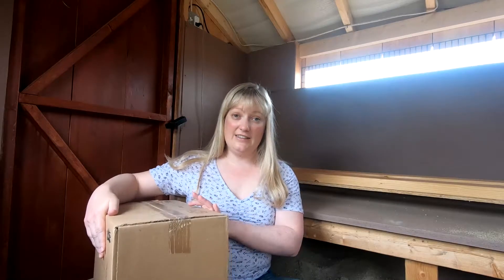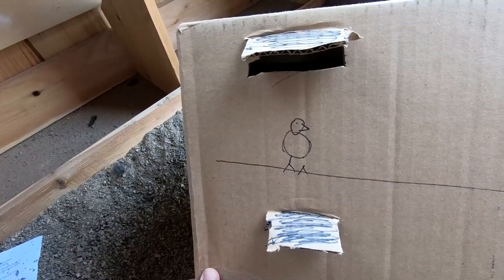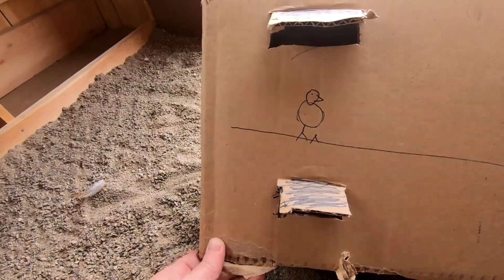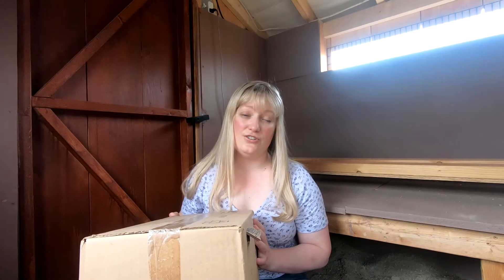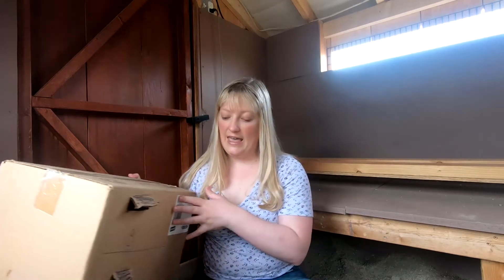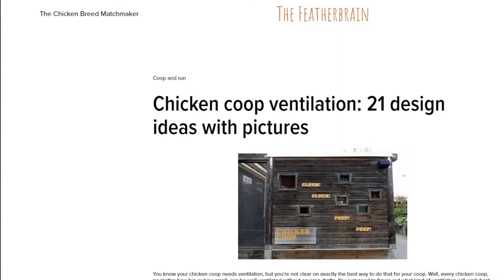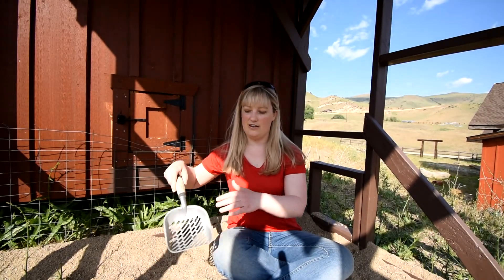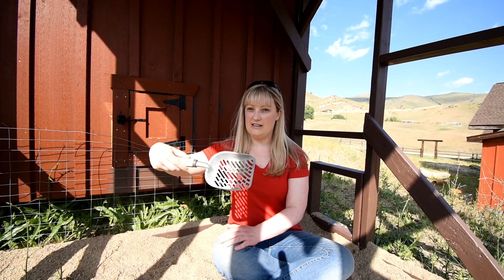Explained! Chicken coop ventilation and drafts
Does chicken coop ventilation really need to be solely above your chickens' heads? In this video, you'll learn the (not boring!) physics of coop drafts and exactly what you need to do to properly vent your coop.

For more help on ventilation, see my article Chicken coop ventilation: 21 design ideas with pictures

Video content
00:00 - Introduction
01:15 - How coop drafts actually work
04:02 - What this means for your coop
04:40 - How to add ventilation to your coop
05:00 - How to get away with less ventilation